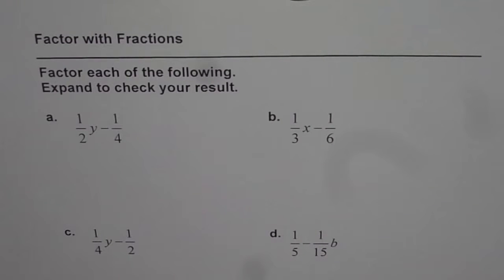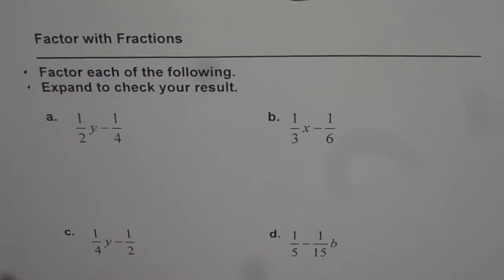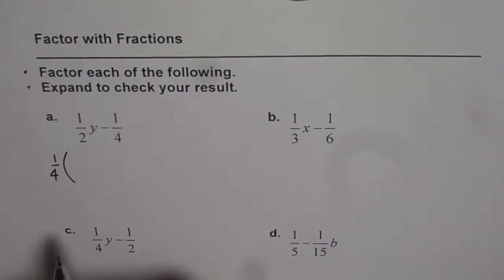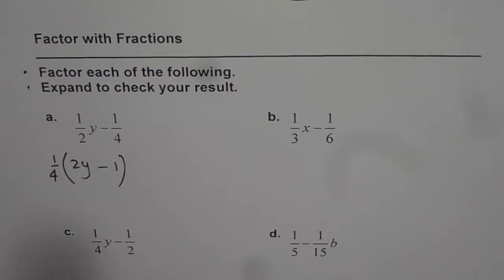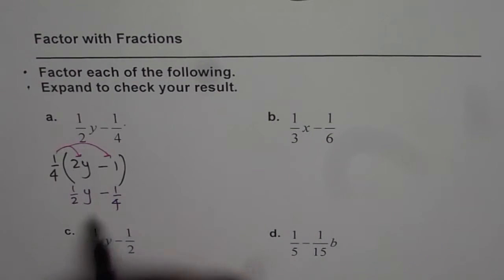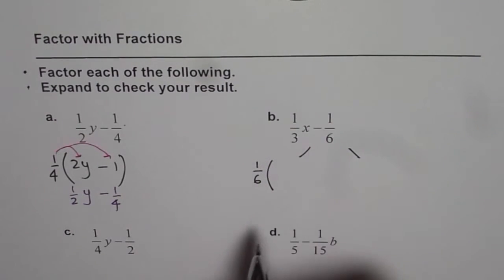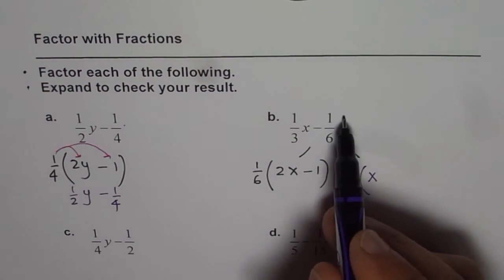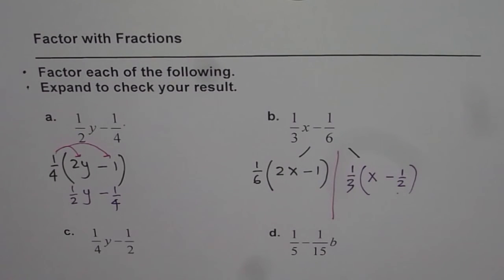Find Common Factors With Fractions